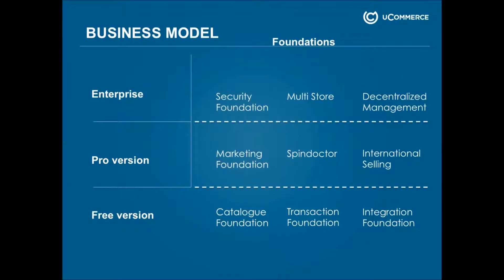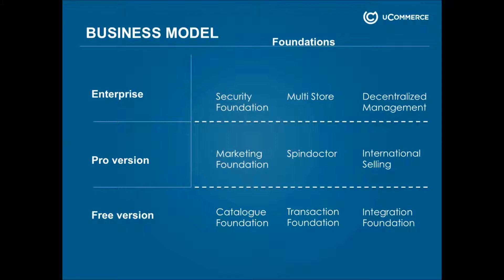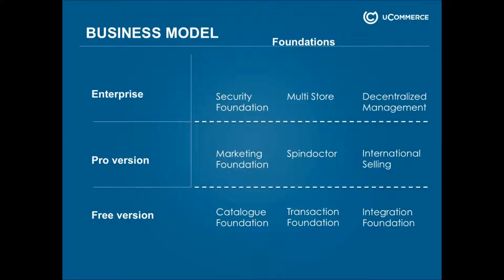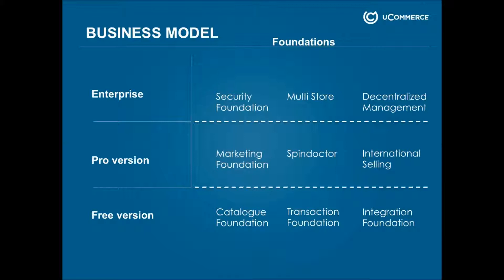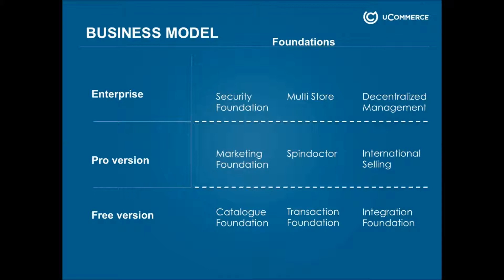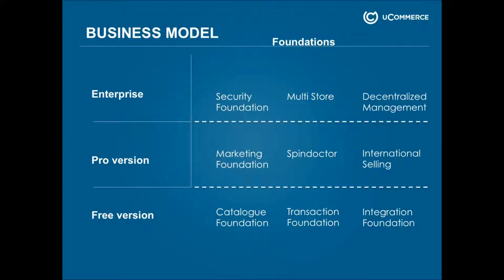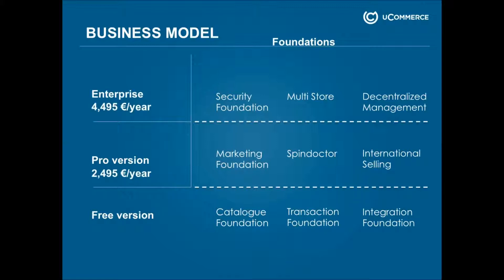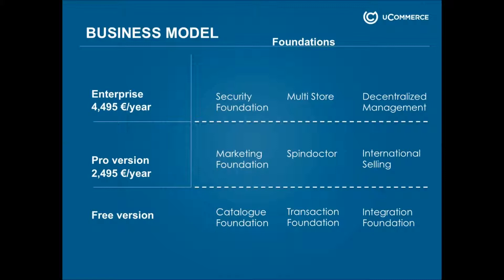uCommerce Free, Pro and Enterprise licenses explained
If you are confused about our product description it is explained in this video.

If you still have doubts shoot me an e-mail at: tnj (at) ucommerce.dk